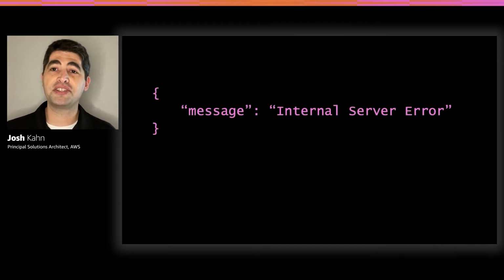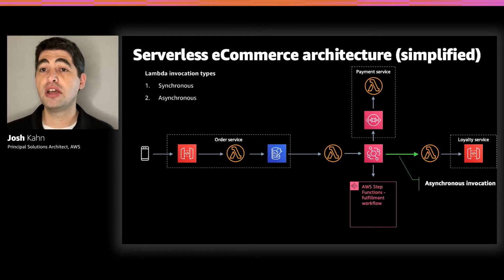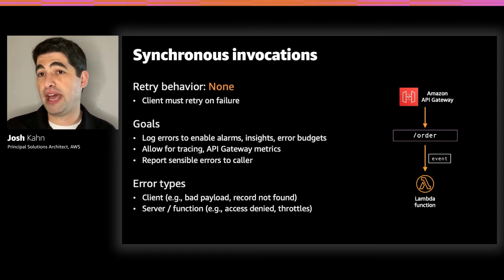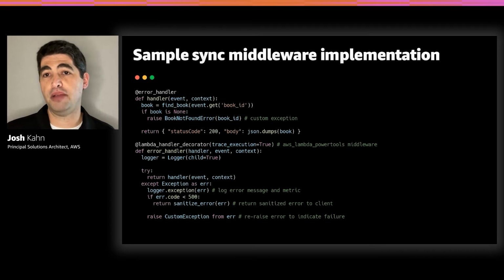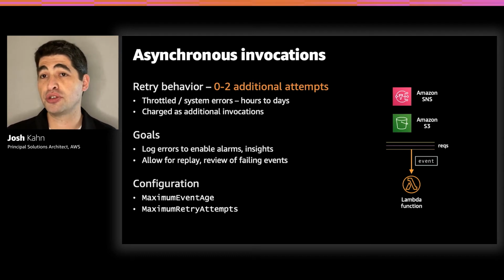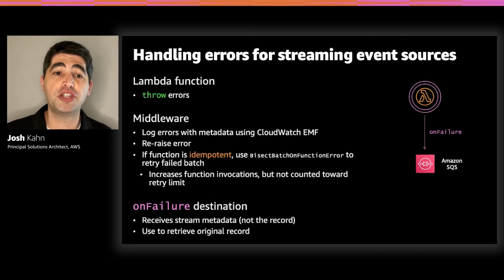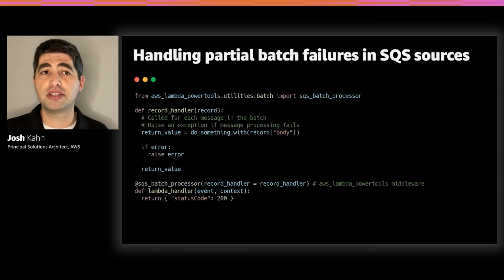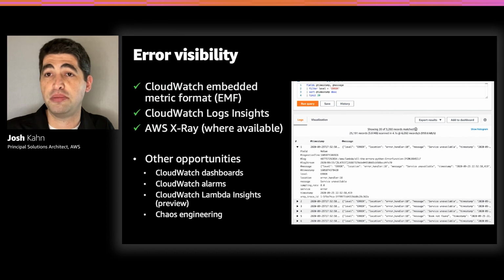AWS re:Invent 2020: Handling errors in a serverless world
Serverless technologies introduced new ways to build highly scalable, resilient applications without managing infrastructure. When building serverless applications by using several managed services, how should you handle errors? Should you include a try/catch block in your code or let the service deal with errors? What if the function is invoked as a task in an AWS Step Functions state machine? Can AWS Lambda Destinations help? In this session, explore error handling across Lambda invocation models and discuss patterns for proper visibility and retry behavior. Leave this session with a better understanding of how to code and/or configure services to better deal with errors across different use cases.